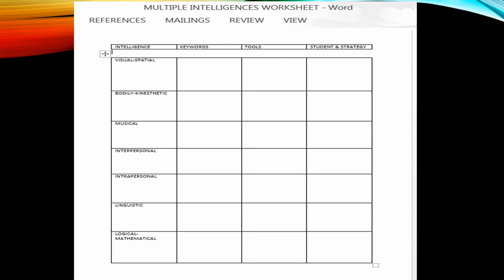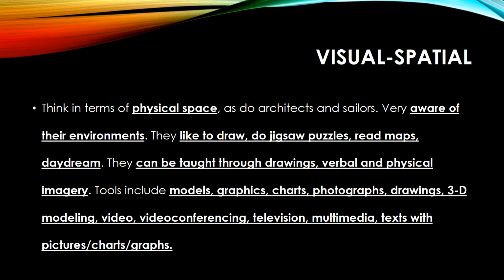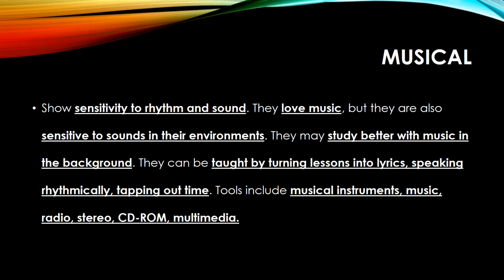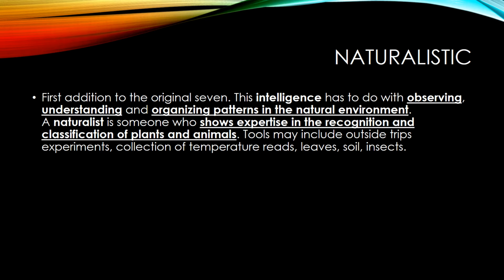Multiple Intelligences Vid